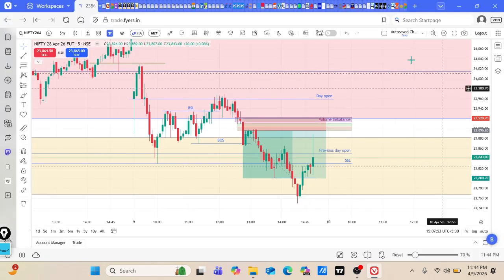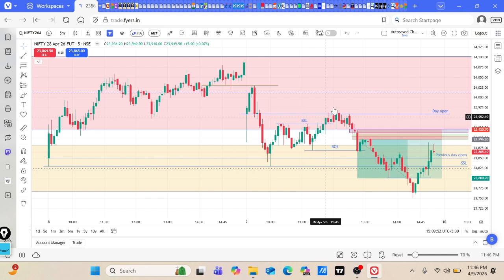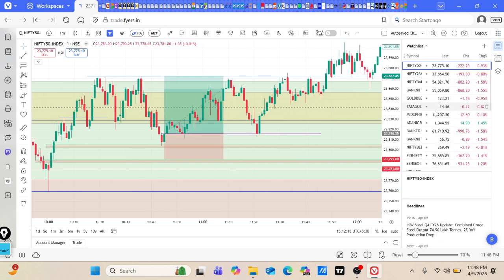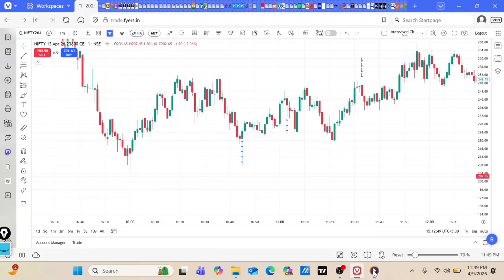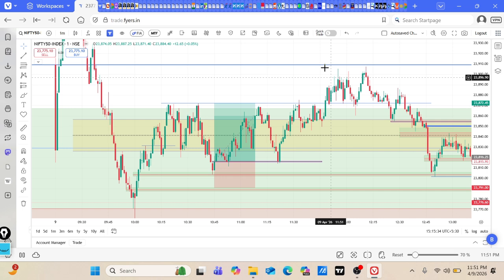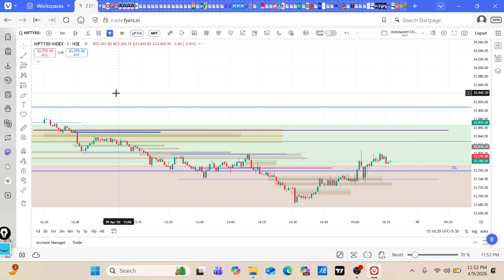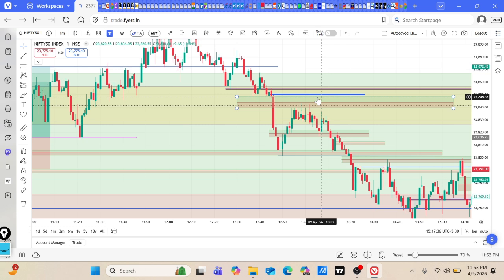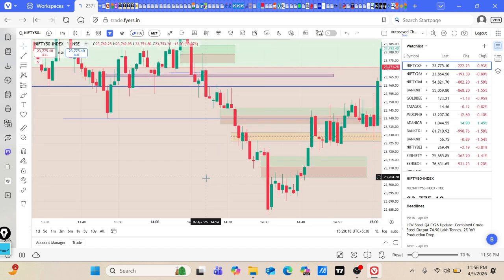Live Nifty Trade | ICT Strategy | Option Buying Strategy | Banknifty option Trading | 09 April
ICT Methods in Nifty with option trading strategy along with executions.

This content is an Educational Trade Demonstration created solely for educational and informational purposes. It does not constitute financial, investment, or trading advice. The trades shown reflect personal decisions on broad market indices and focus on trade handling and emotional management. No forecasts, recommendations, or guarantees of returns are provided.

Trading involves significant financial risk, including the potential loss of capital. Viewers should carefully assess their own financial situation, risk tolerance, and investment goals before engaging in any trading activities.

Under Article 19(1)(a) of the Indian Constitution, this content is an exercise of the fundamental right to freedom of speech and expression.

We strongly advise viewers to conduct their own research and consult a licensed financial professional before making any financial decisions.